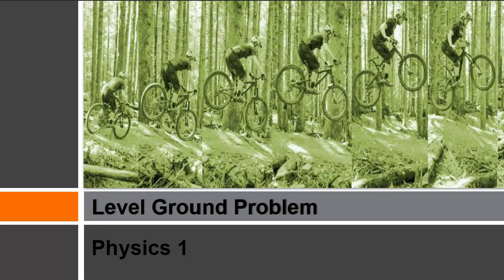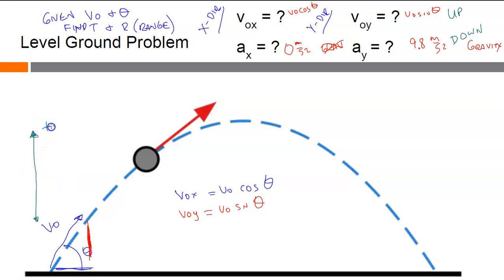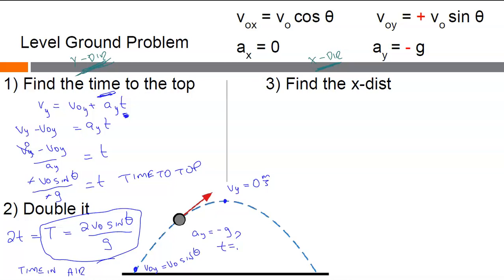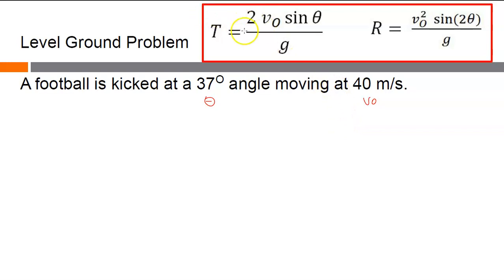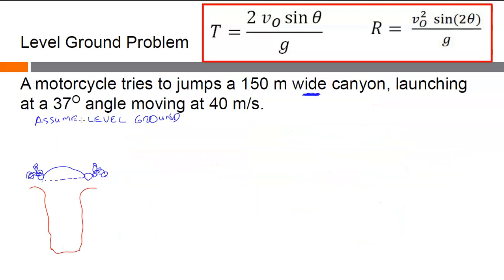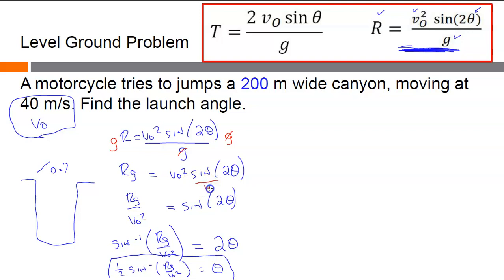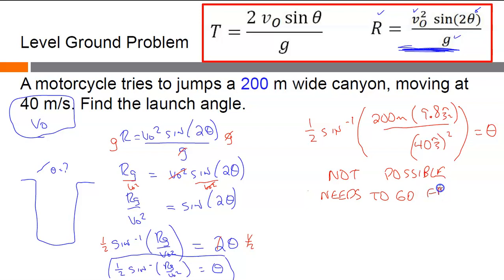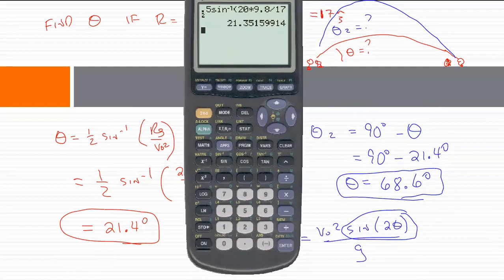Level Ground Problem